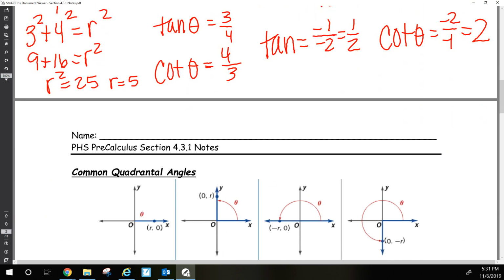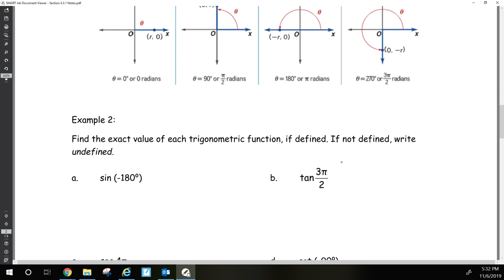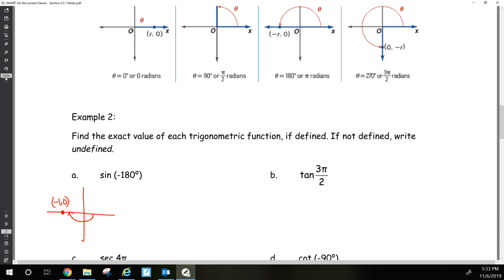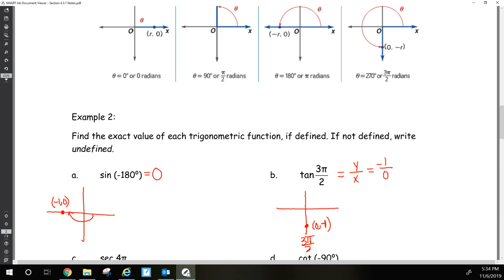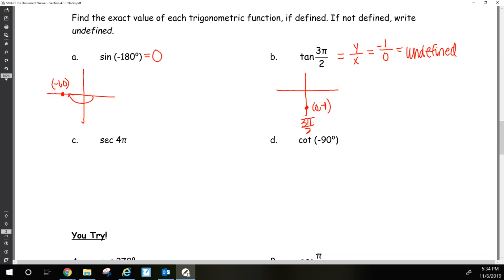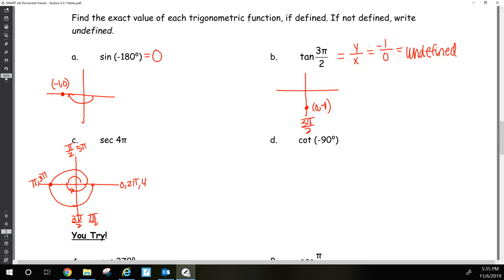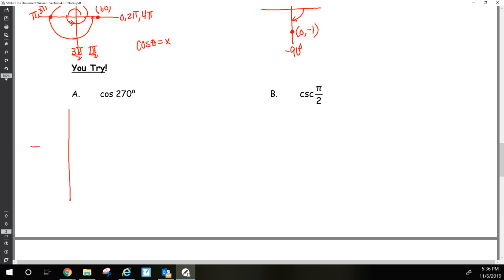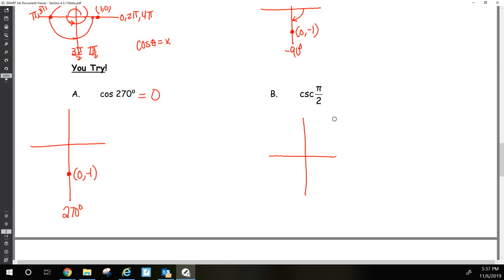PHS PreCalculus PAP Section 4.3.1 Part 2